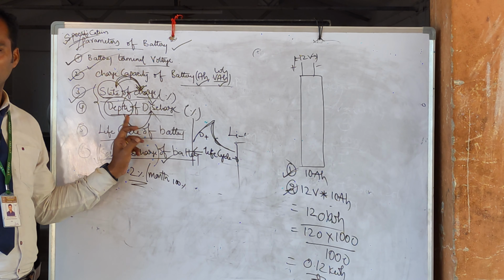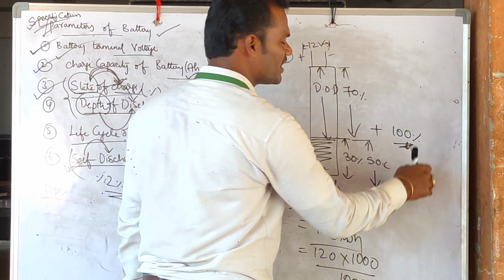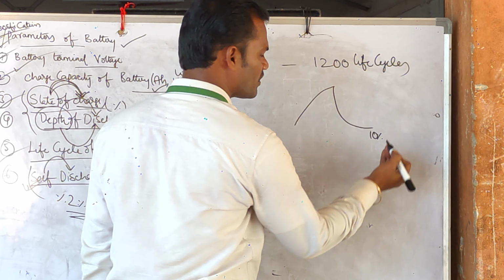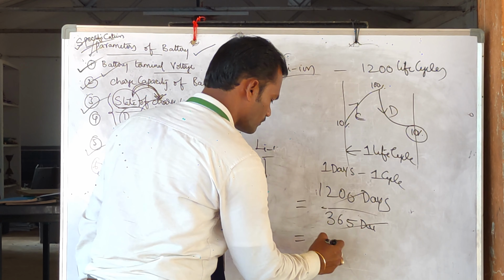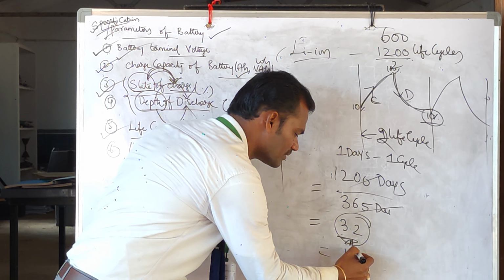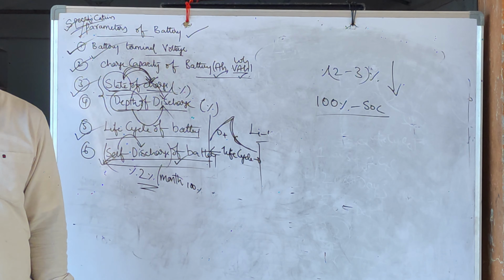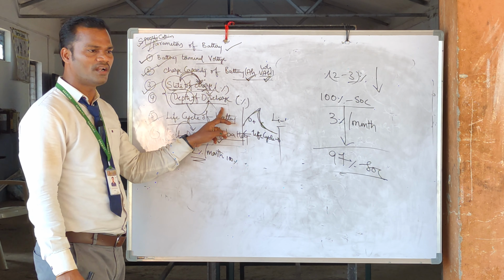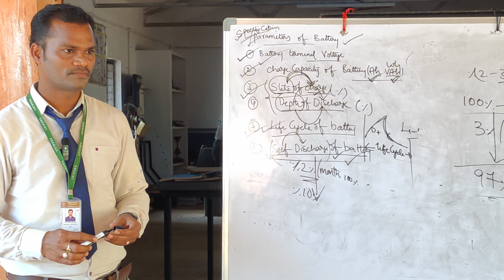Specifications of battery used in solar PV system & Electric vehicles